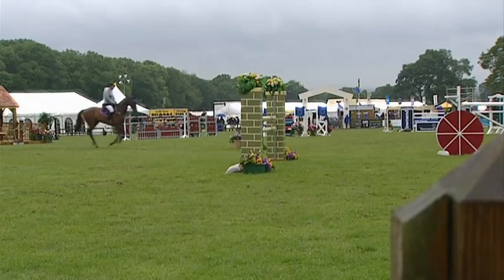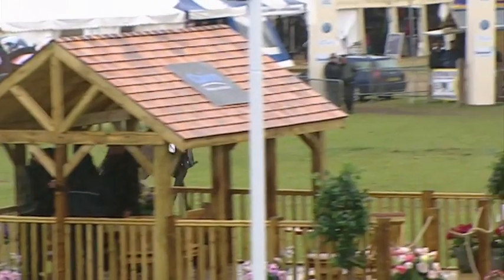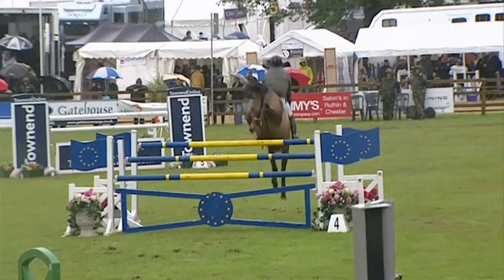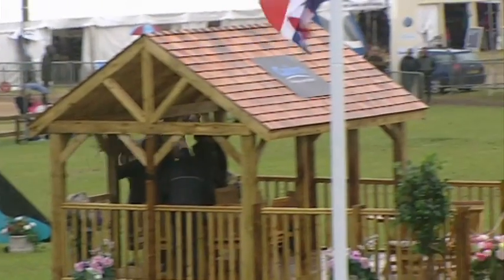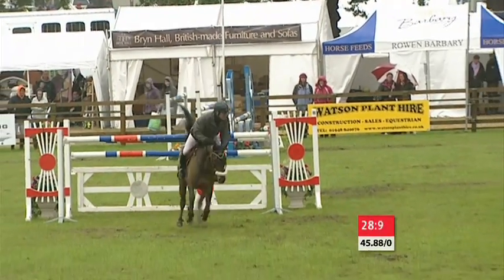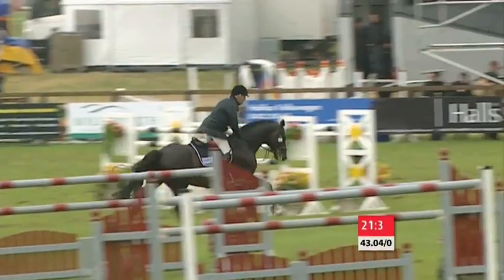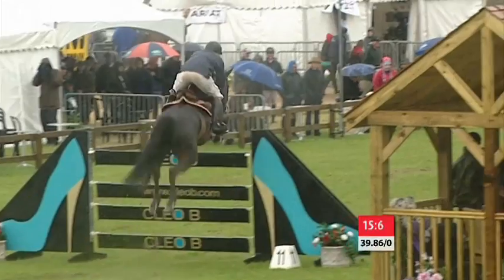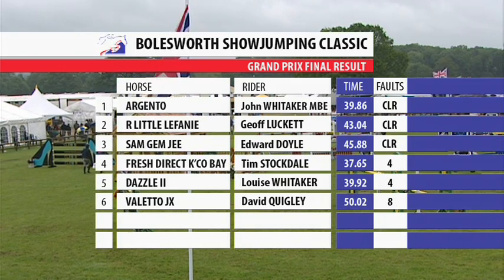Showjumping - Bolesworth Showjumping Classic - July 2011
Canter Banter Season 4, Episode 7 - July 2011